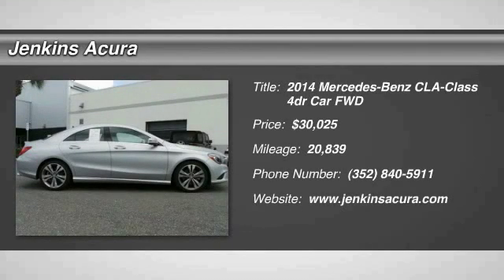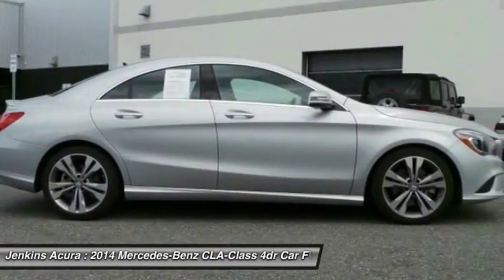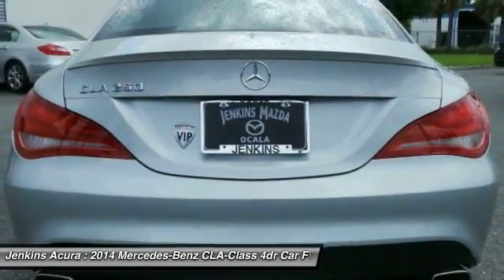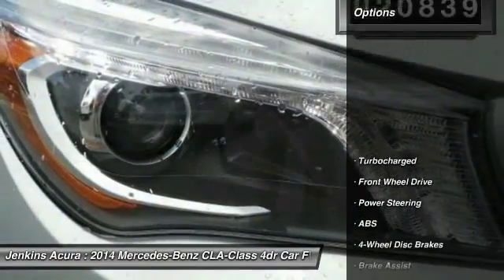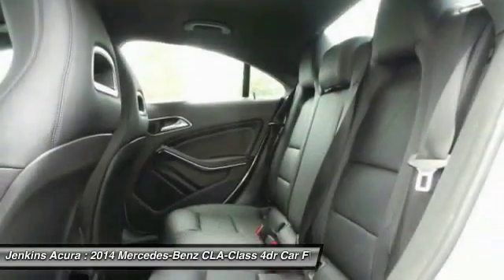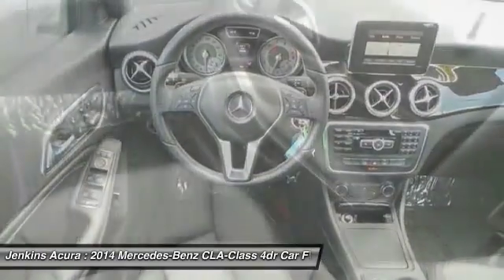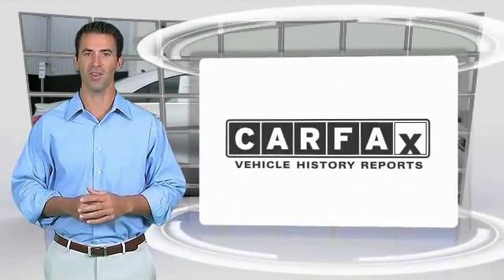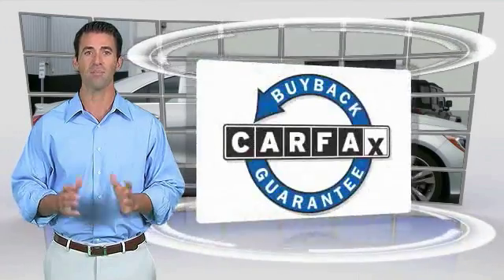2014 Mercedes-Benz CLA-Class Ocala Florida 1P5230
2014 Mercedes-Benz CLA-Class CLA250

Jenkins Acura
2025 SW College Road

ALG Residual Value Awards. Only 19,092 Miles! Scores 38 Highway MPG and 26 City MPG! This Mercedes-Benz CLA-Class boasts a Intercooled Turbo Premium Unleaded I-4 2.0 L/121 engine powering this Automatic transmission. Wireless Streaming, Wireless Phone Connectivity, Window Grid Antenna.*This Mercedes-Benz CLA-Class Comes Equipped with These Options *Urethane Gear Shift Knob, Turn-By-Turn Navigation Directions, Trunk Rear Cargo Access, Trip computer, Transmission w/Driver Selectable Mode, Tracker System, Tires: 17 Run-Flat All-Season, Tire Specific Low Tire Pressure Warning, Systems Monitor, Strut Front Suspension w/Coil Springs.* See What the Experts Say!*As reported by KBB.com: Mercedes-Benz's high-end reputation was built on pricey cars like the commanding S-Class sedan and the iconic SL roadster, but the German manufacturer is hoping its all-new 2014 Mercedes-Benz CLA-Class sedan can draw more buyers from the growing entry luxury segment, attracting a younger generation of brand loyalists with an attractive starting MSRP of $29,900. Borrowing styling cues from the bigger and more upmarket CLS, which launched the so-called 4-door coupe trend, the all-new 2014 Mercedes-Benz CLA-Class wraps a more aggressive version of those looks into a smaller, tighter package that aims to steal car shoppers away from compact to mid-size sedans like the Audi A4, BMW 3 Series and Cadillac ATS. That's why we named it one of the 10 Best Luxury Cars Under $40,000 for 2014.* Stop By Today *For a hassle-free deal on this must-own Mercedes-Benz CLA-Class come see us at Jenkins Acura, 2025 SW College Road, Ocala, FL 34474. Just minutes away!